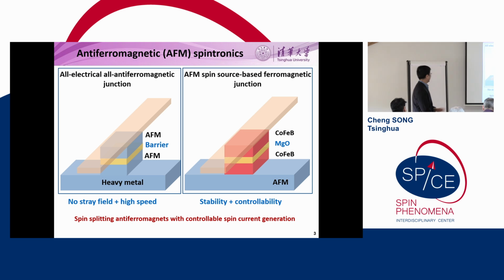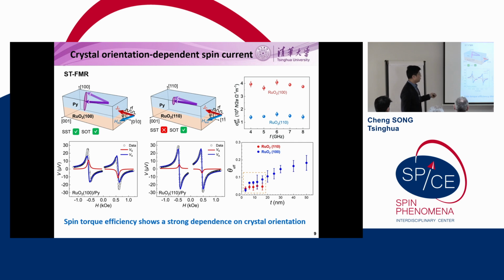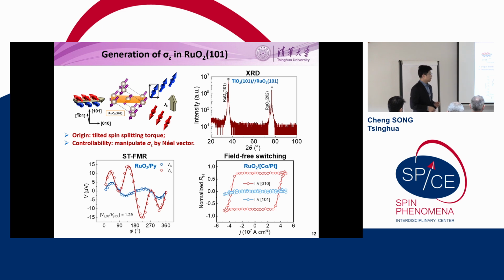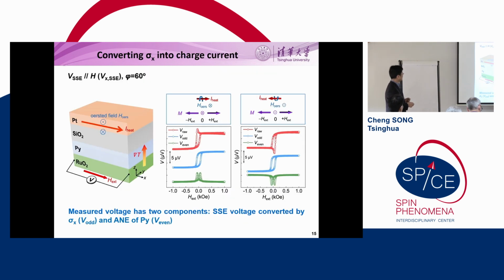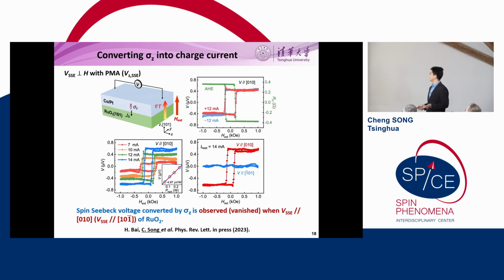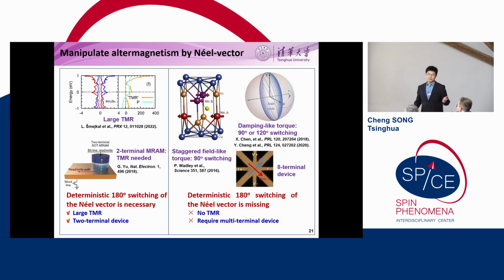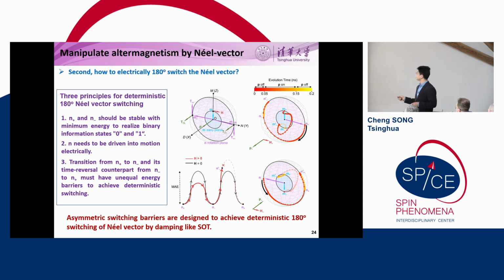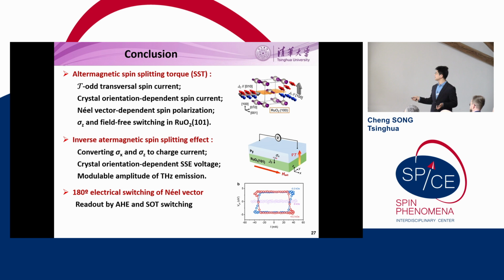Talks - Altermagnetism 2023 -Cheng SONG, Tsinghua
Altermagnetic spin splitting effect and its inverse effect